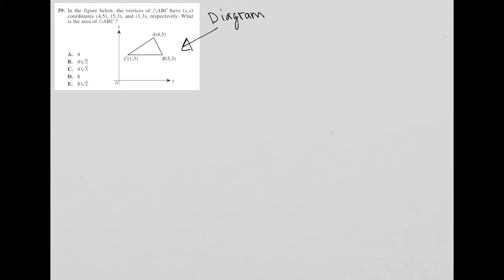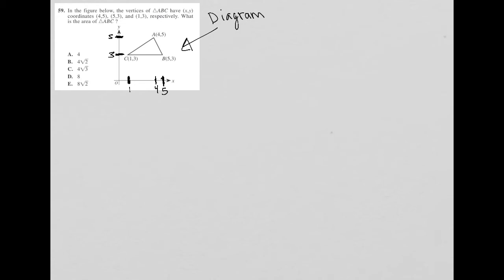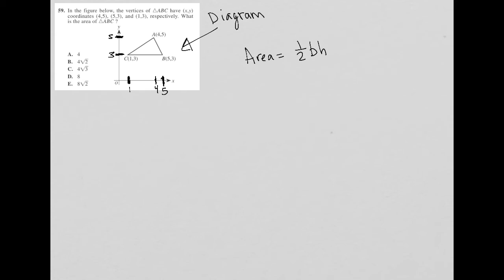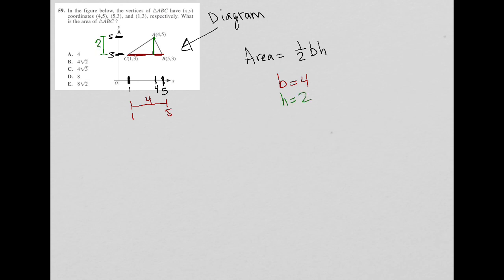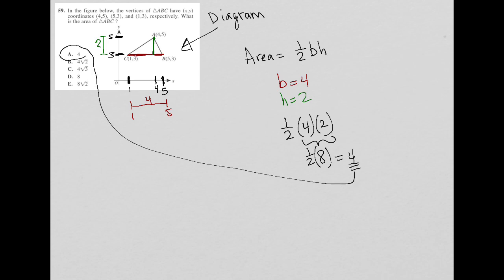In the figure below, the vertices of triangle ABC have (x,y) coordinates (4,5), (5,3), and (1,3)...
2011/12 Official ACT question 59:

In the figure below, the vertices of triangle ABC have (x,y) coordinates (4,5), (5,3), and (1,3), respectively.  What is the area of triangle ABC?